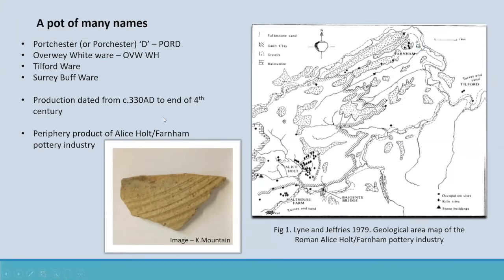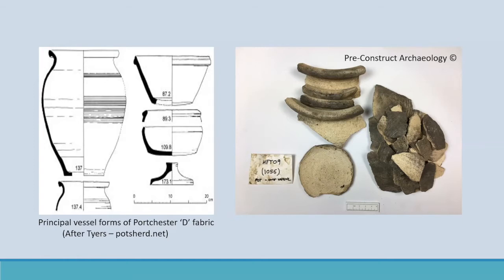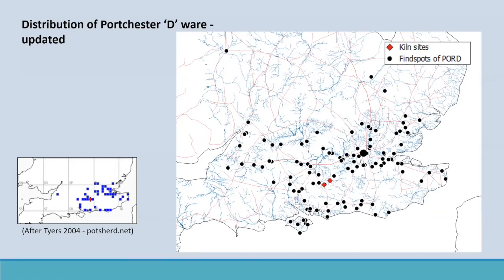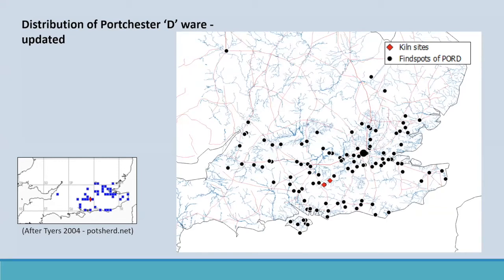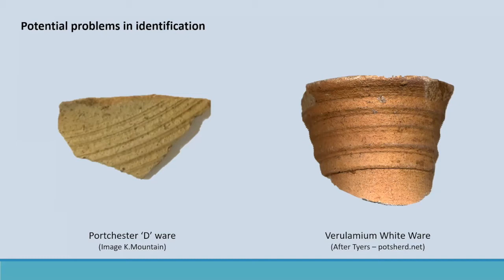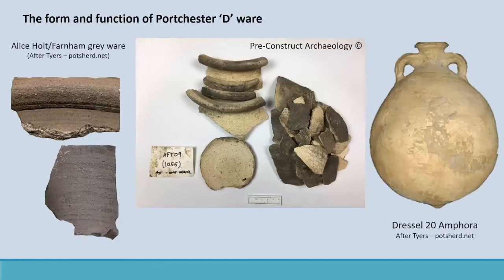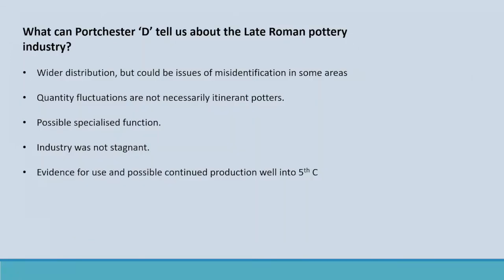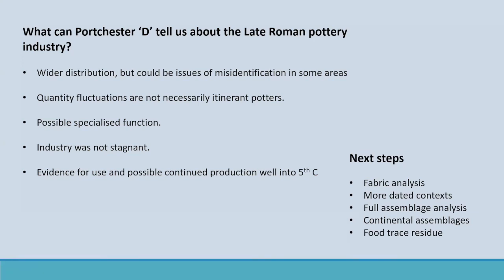SGRP50 Conference Day 1 Session 2 - Katie Mountain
Study Group for Roman Pottery 50th Anniversary Conference
2-3 July 2021 - Newcastle University (UK)

Session 2 - Early Career Researchers

A review of the dating and distribution of a late Roman pottery fabric – Portchester D
Katie Mountain (Newcastle University)

"Portchester D (also known as Overwey White Ware) is a distinctive late Roman pottery fabric, most commonly used for large cooking vessels with rilled decoration.  A product of the Alice Holt pottery industry, it is said to have a scant distribution in fluctuating quantities across south-east England. I have reviewed this distribution and will show this fabric is found across a much wider area. I will discuss the use and function of this pottery type, and consider the problems with quantification and the dating of Roman ceramics and the implications these issues have on our understanding of the late Roman pottery industry."